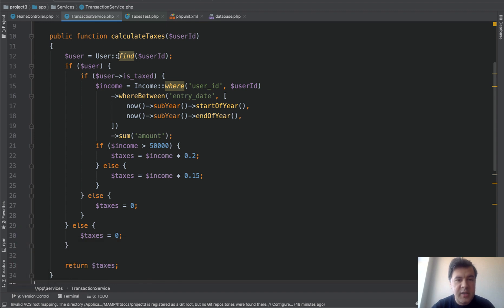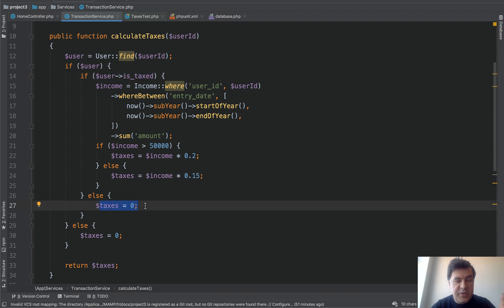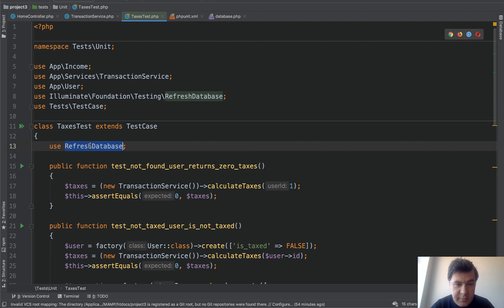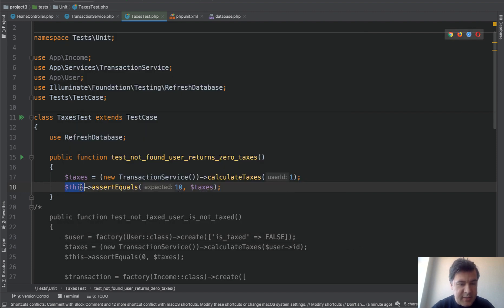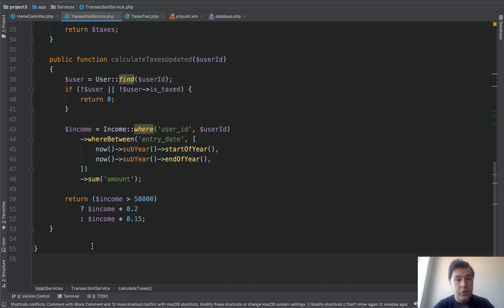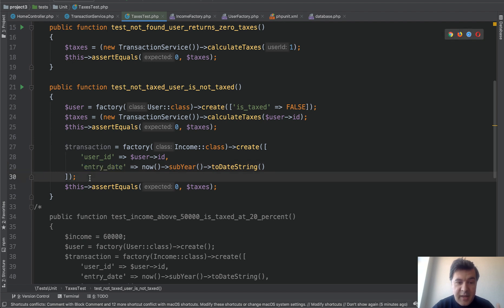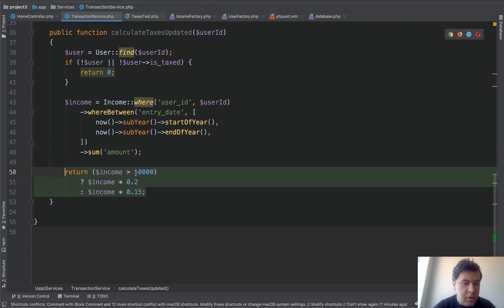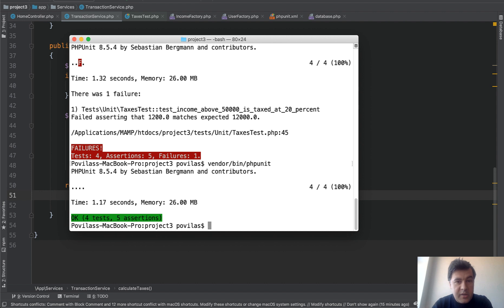PHPUnit in Laravel: Simple Example of Why/How to Test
Here, I'm showing WHY we need unit-testing and how beneficial it is, in order to avoid bugs. Together, we write tests for existing feature, then refactor that feature, find a bug, and make sure that tests are working again.